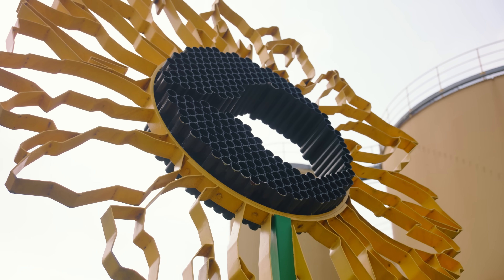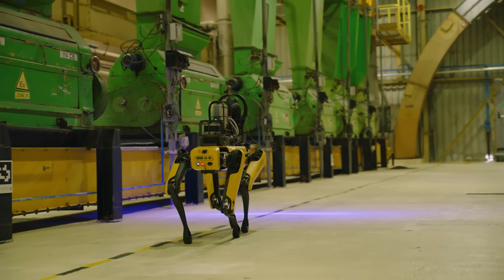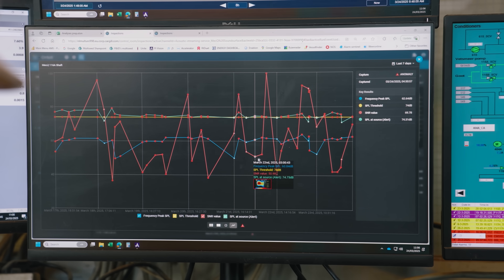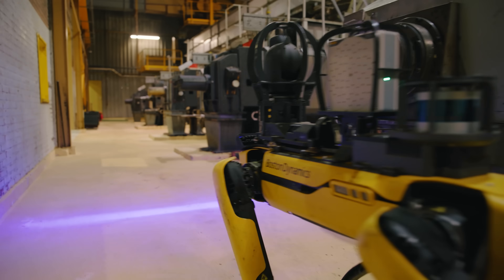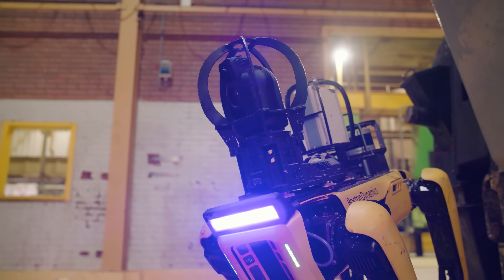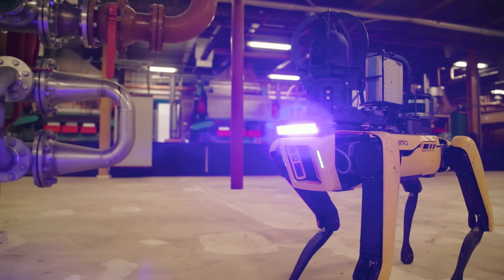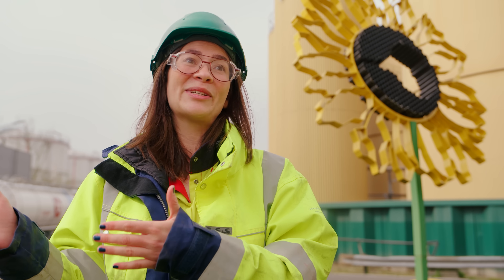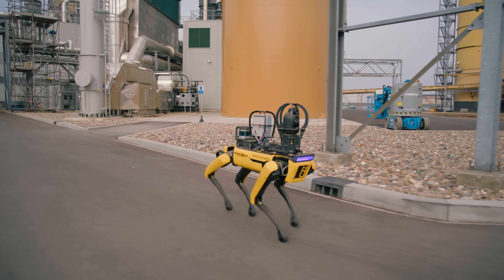Spot at Cargill | Boston Dynamics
Cargill’s Amsterdam Multiseed facility enlists Spot and Orbit to inspect machinery and perform visual checks, enhanced by all-new AI features, as part of their “Plant of the Future” program.

Learn more about how Spot helps Cargill optimize operations on the ground